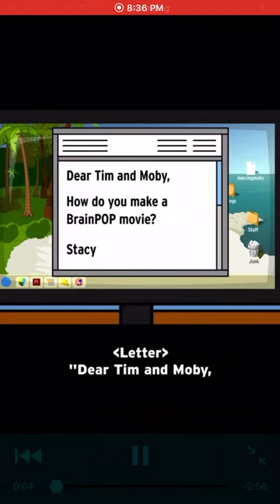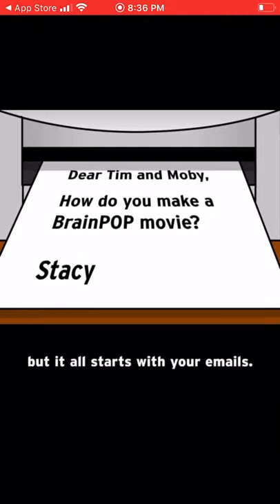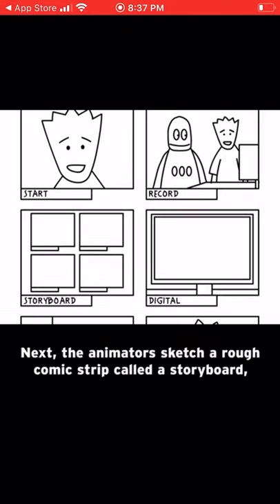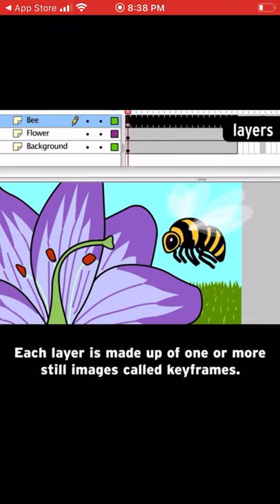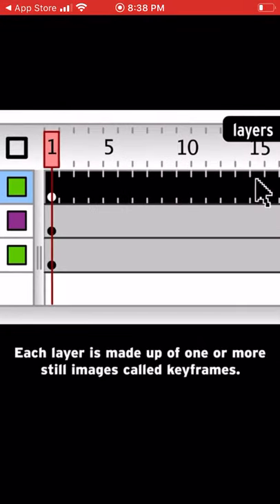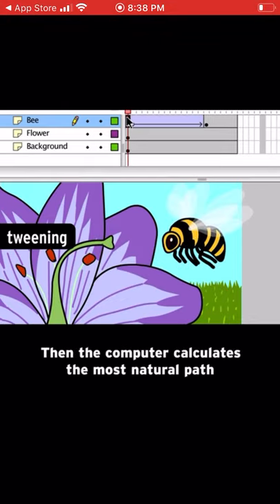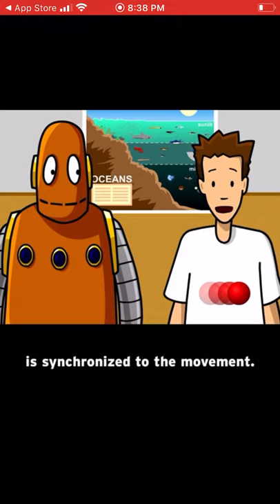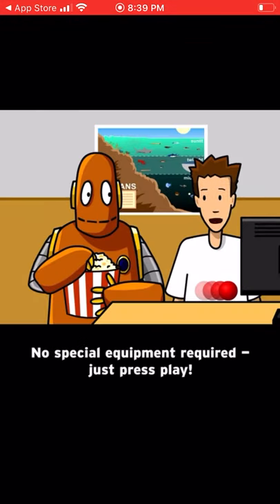Digital Animation Brain Pop